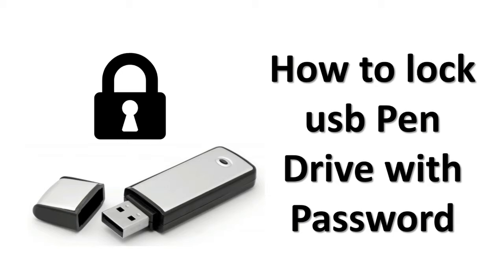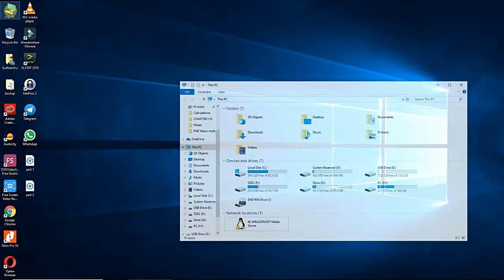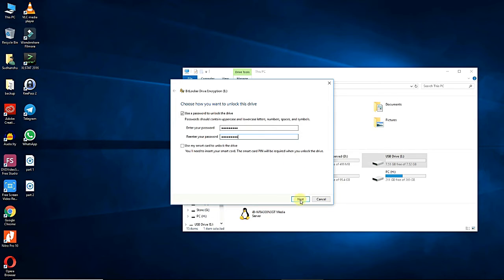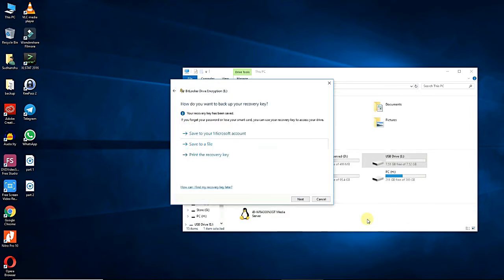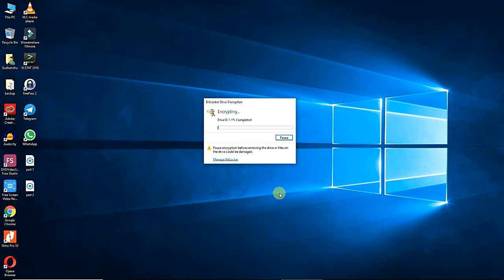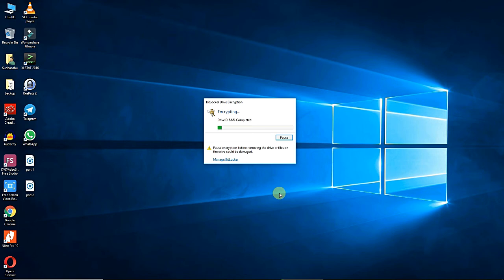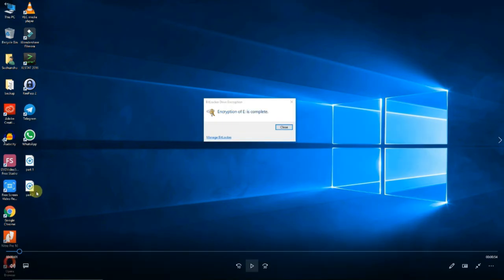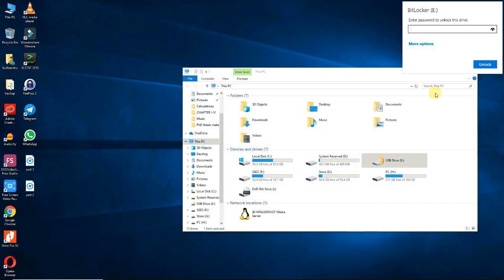How to lock USB pen drive with password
Anand Daunde: How to lock USB pen drive with password - Best method to prevent data being view, change or even copied is to password protect them. We often use pen drive to carry important things like office documents, secret business plan and so on. So, it is always a good go to lock down your pen drive and always be in the safe side. This video will show you how to lock  pen  drive without any software. By Anand 4 you, Anand4you.